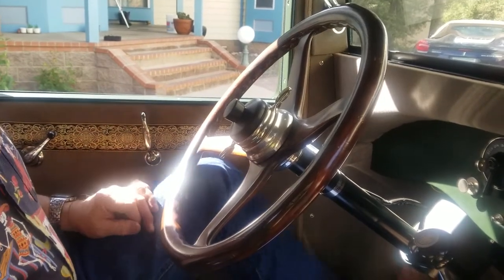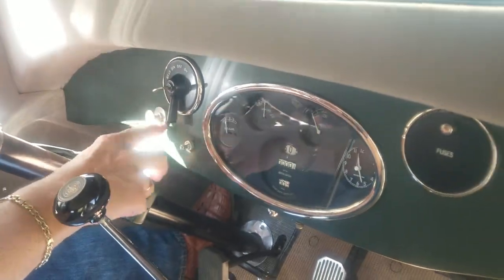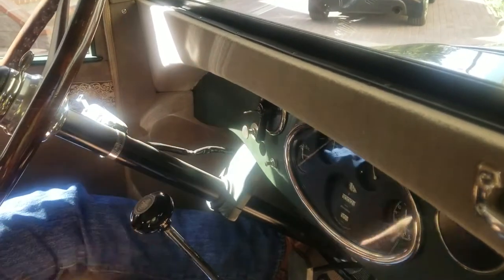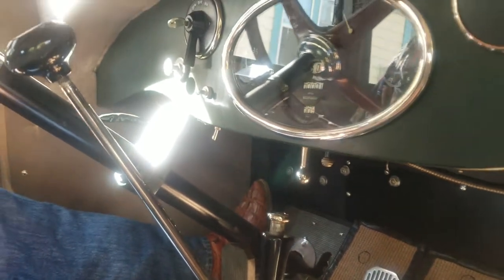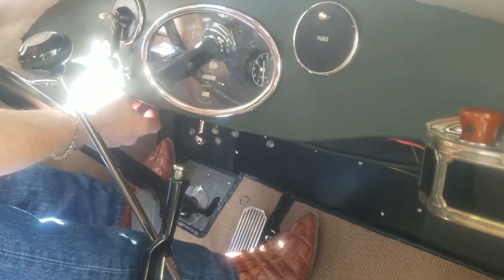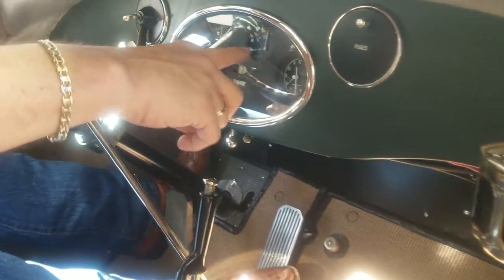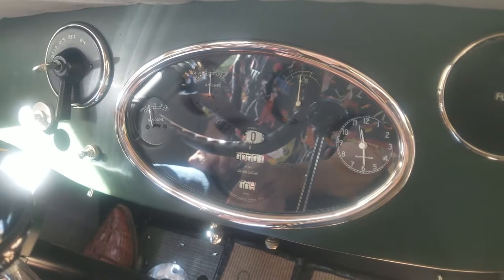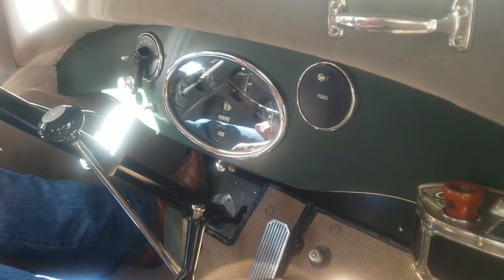How to Start a 1926 Kissel 6-55 Brougham Plus Kissel Video Library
How to start a 1926 Kissel: This is a guide on how to start a 1926 Kissel 6-55 Brougham. This elegant car requires some skill to operate it. However, we show the steps to make it easy to start this classic car.

We have a growing list of Kissel parts Can't find it? Call or drop a line any time.

Camera & Editing: Trish Spence

Restoration: David Spence

kissel for sale